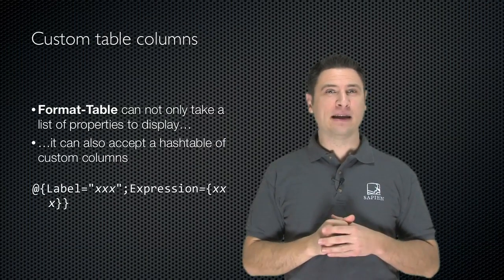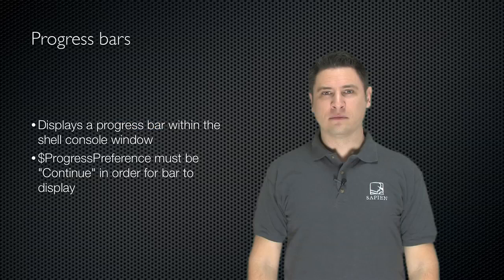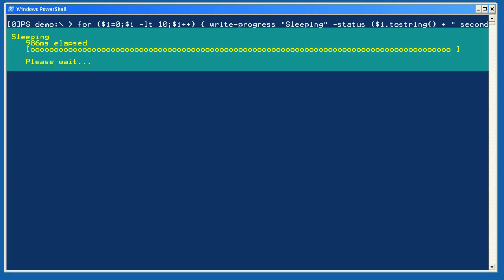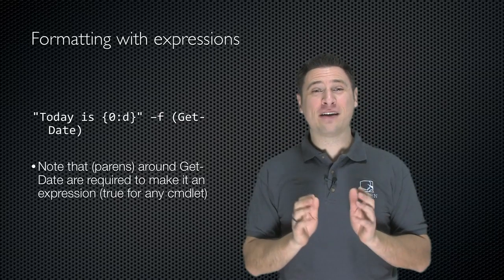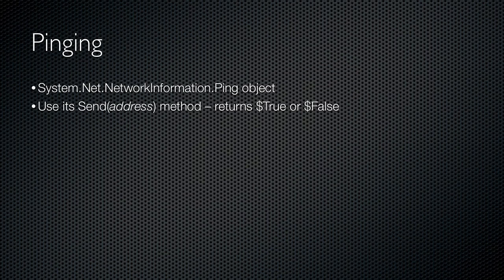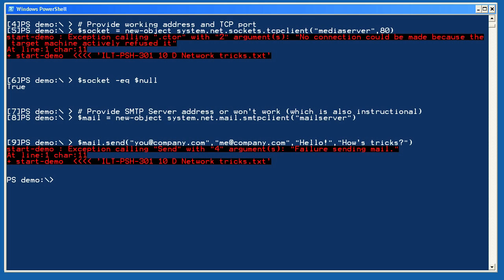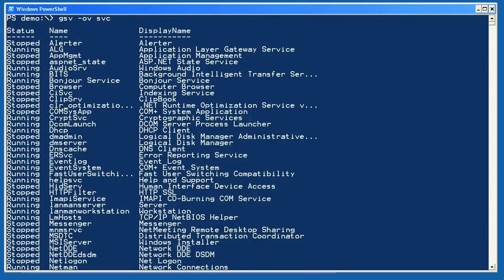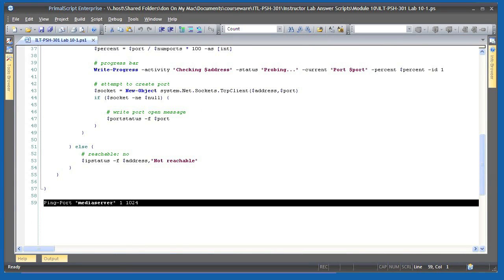Windows PowerShell Advanced Chapter 05 - Advanced Techniques